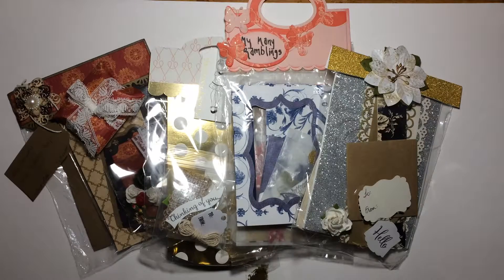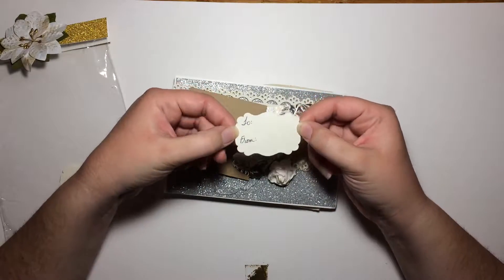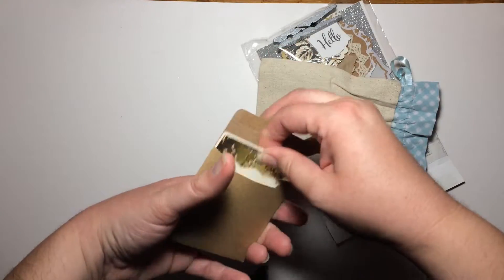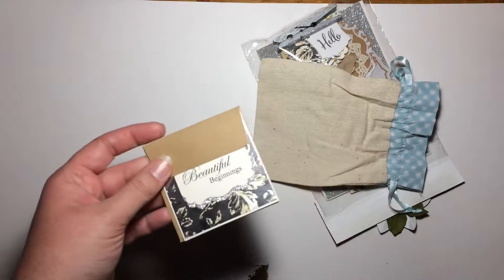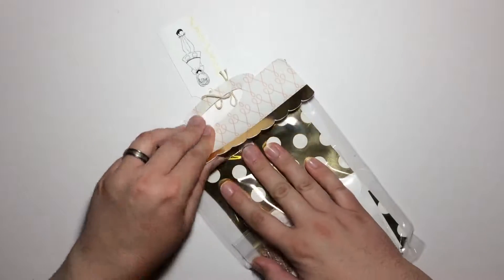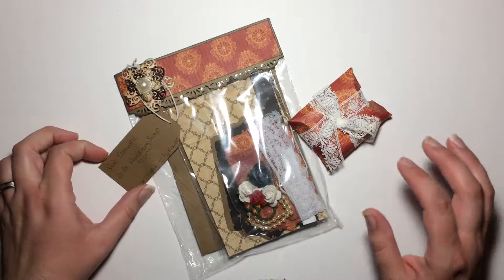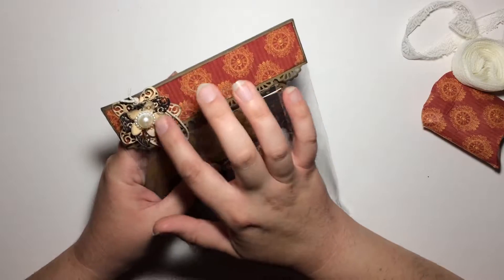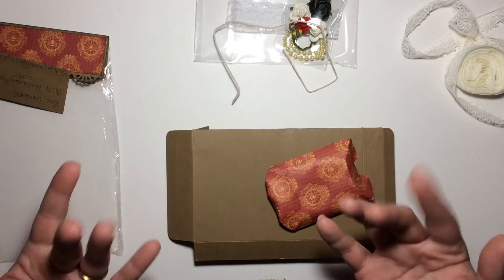Received - Gift Packaging Swap by scrapdaworld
Thank you for visiting my channel!  This is the first scrapdaworld swap that I was in!  For this video I wanted to share what I received from all my swap partners.  Thank you so much ladies!